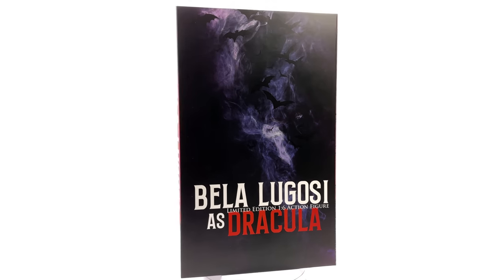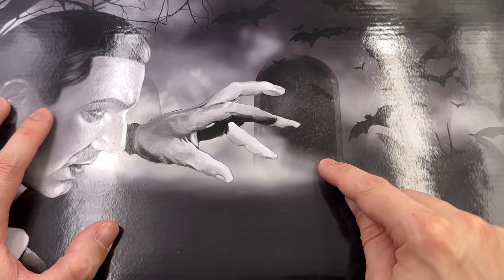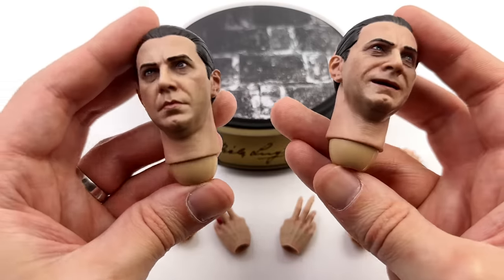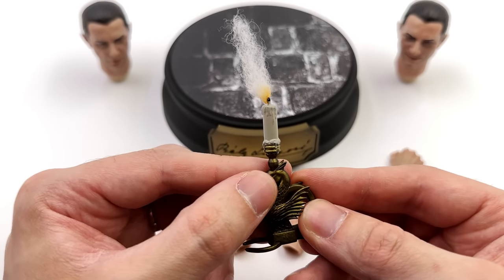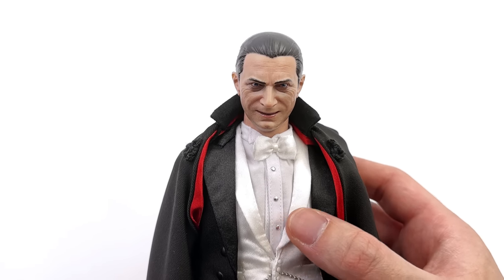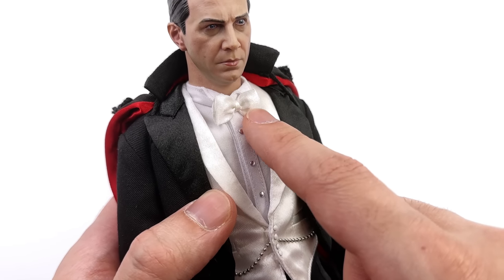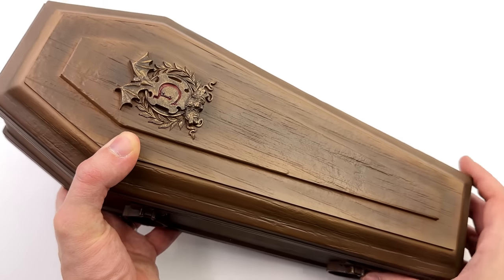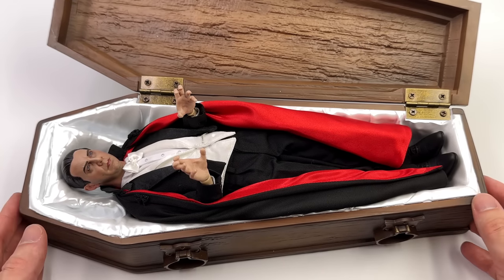Kaustic Plastik Dracula Bela Lugosi 1/6 Scale Figure Unboxing & Review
Bela Lugosi as Dracula by Kaustic Plastik 1/6 Scale Action Figure Unboxing and Full Review!